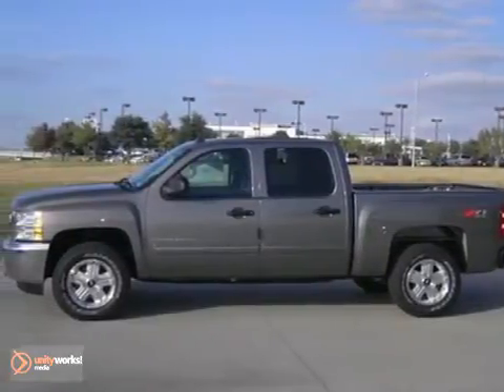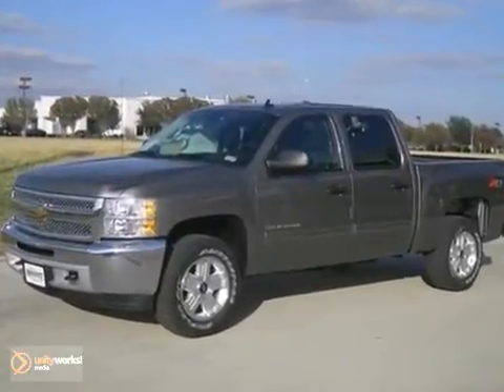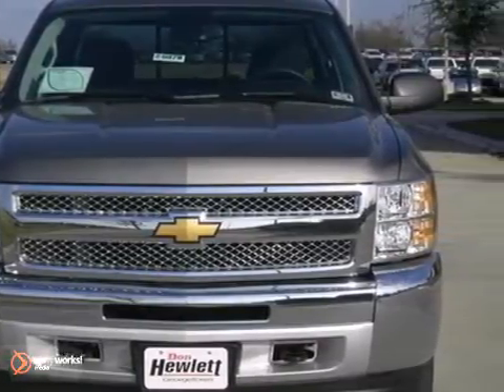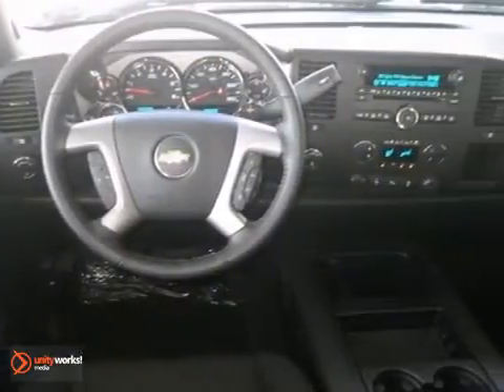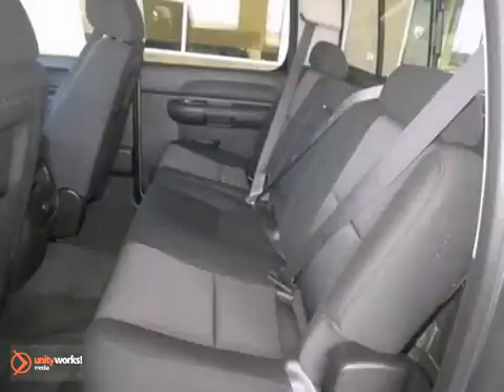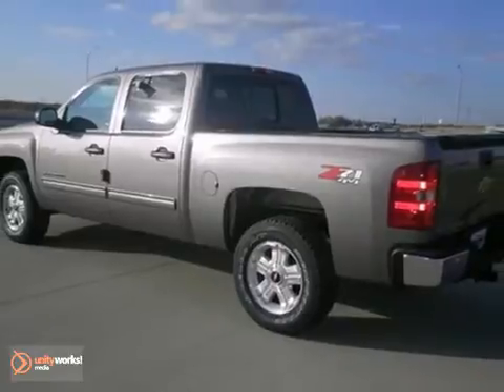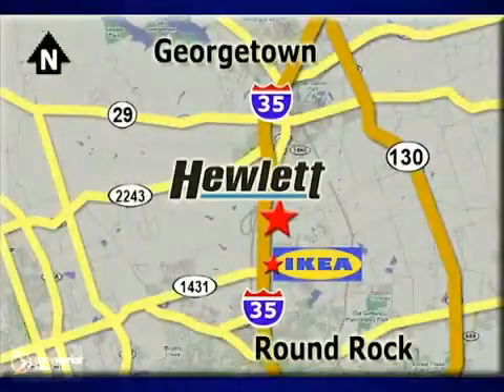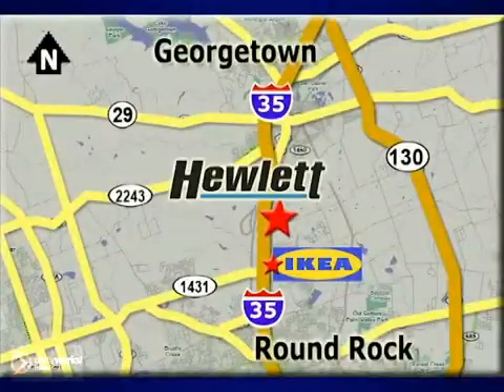2013 Chevrolet Silverado 1500 Georgetown TX Austin, TX #130978 - SOLD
SOLD SOLD - Call or visit for a test drive of this vehicle today!